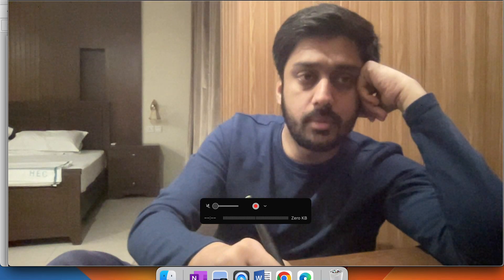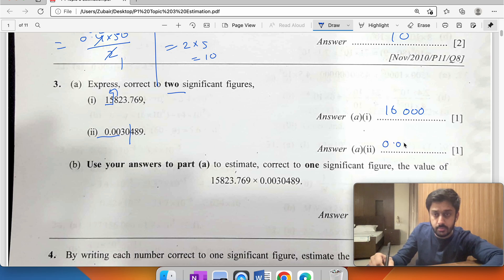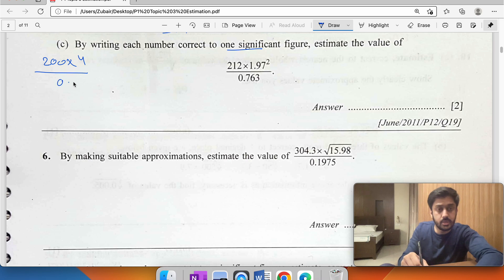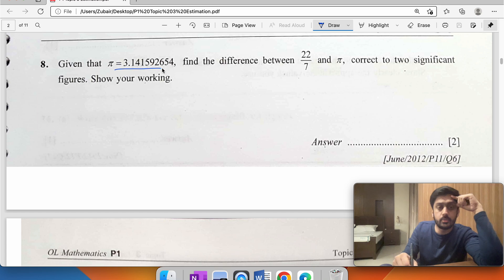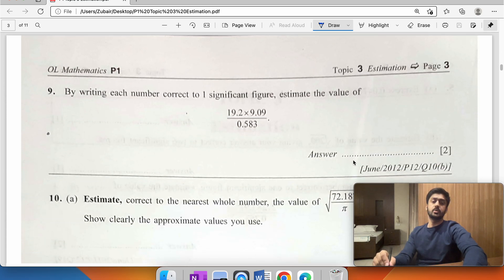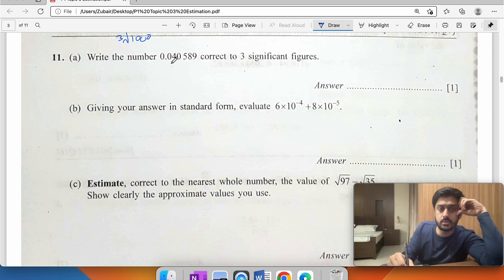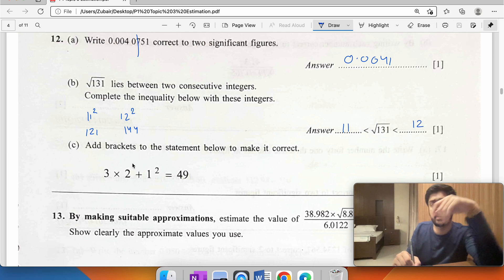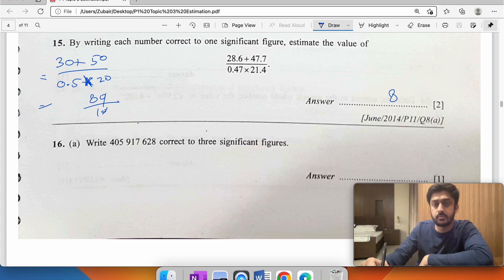Estimation O Level Math | Redspot Topic 3 | Past paper questions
Mathematics
O Level 4024
IGCSE 0580
A Level 9709
SAT-1
SAT-2
Al-Ahsa
Al Jubail